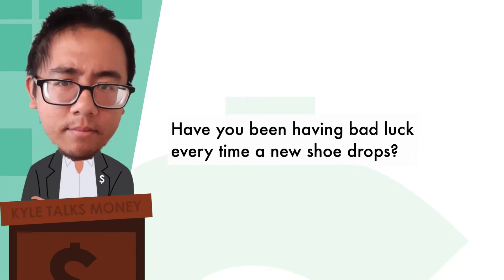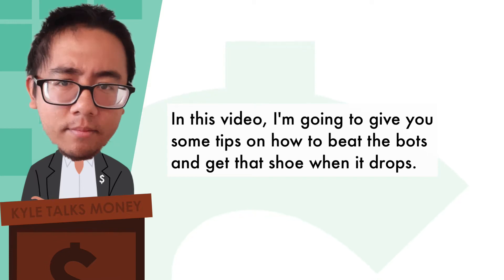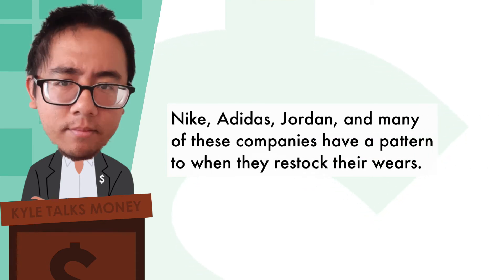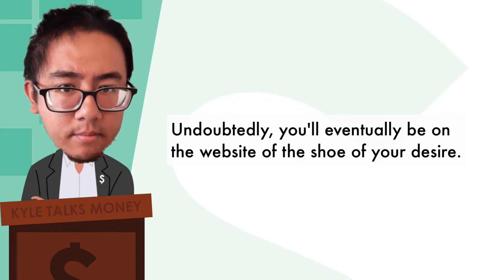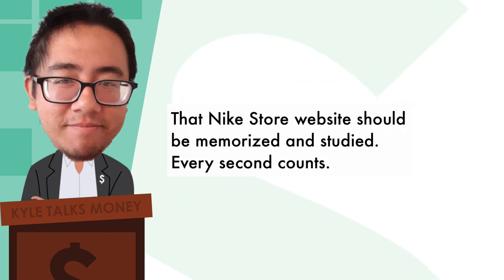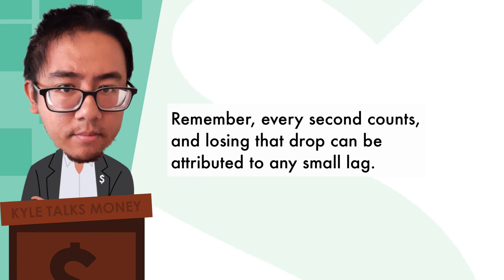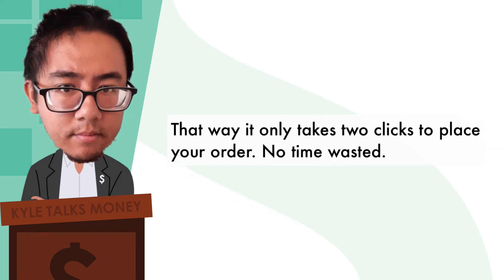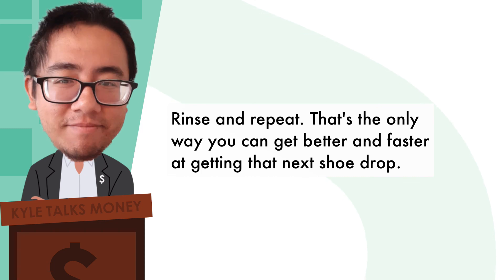How to Beat a Sneaker Bot When a Shoe Drops?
What happens when your favorite shoe goes on sale, it's instantly swiped by sneaker bots capitalizing on the demand. In this video, we're going to explore ways you can beat a sneaker bot and get that rare shoe when it drops. Let's talk about it on Kyle Talks Money.

✅ Want to advertise your business, service, or product on screen in future episodes?

Music on YouTube: The Thought of You by TrackTribe